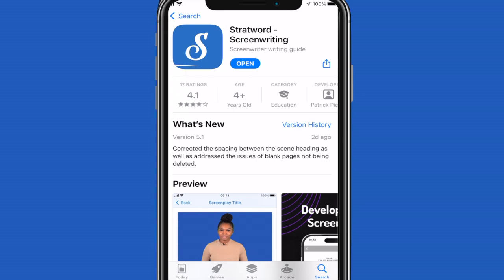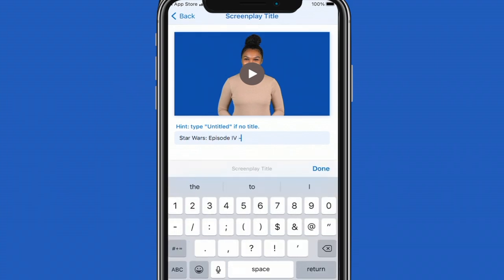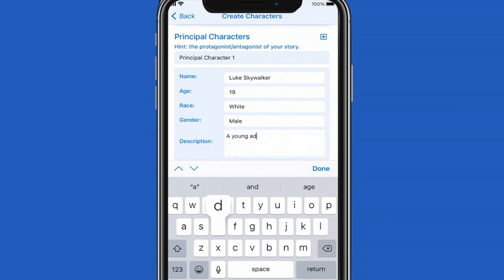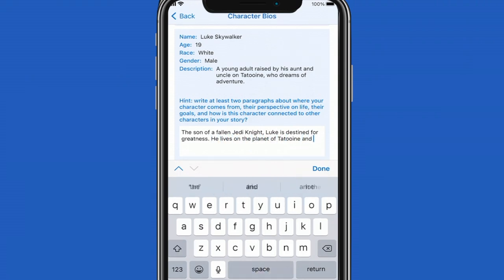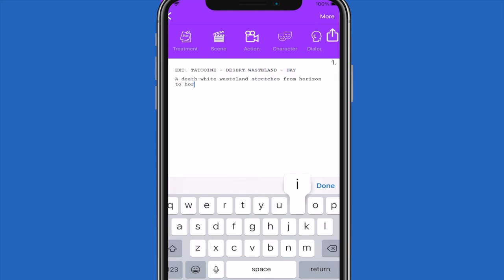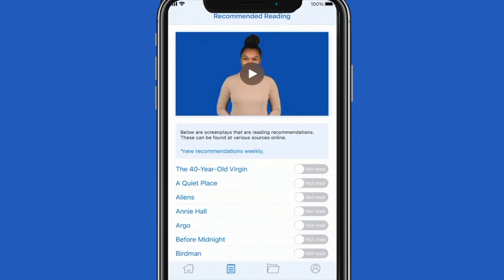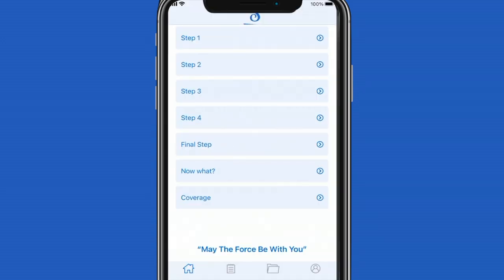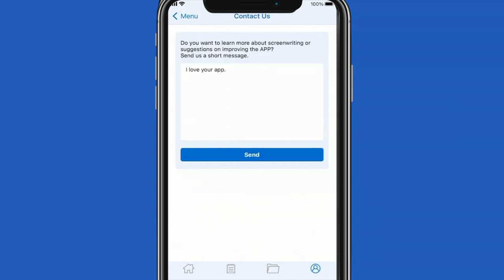Stratword Screenwriting App Overview